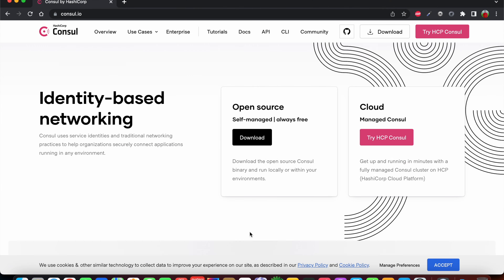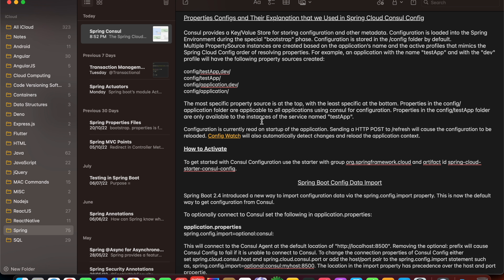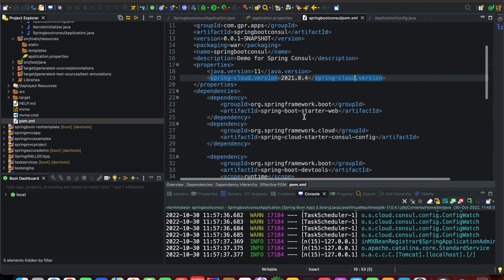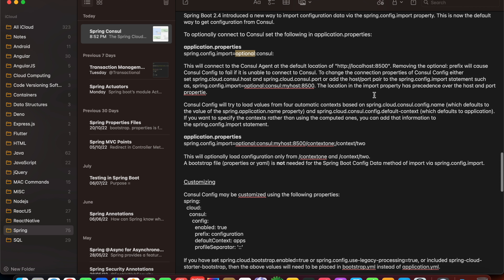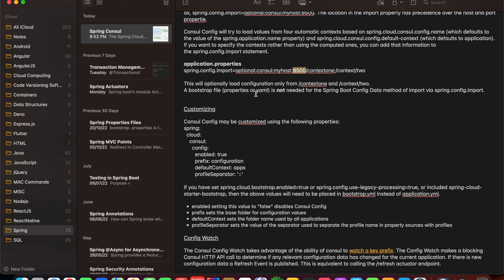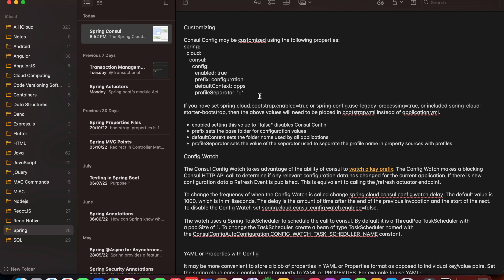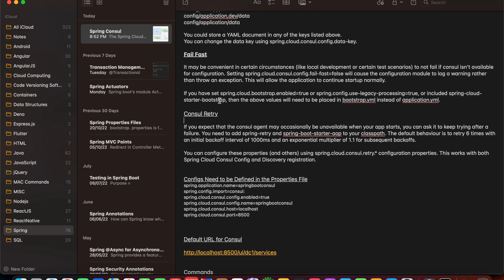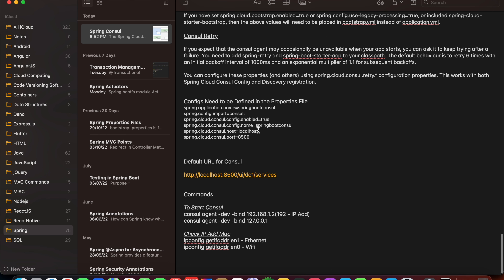Spring Cloud Consul | Key Value Store | Application & Bootstrap File Configurations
This Video Explain you How to Work with Spring Cloud Consul Key Value Store | Distributed Configuration, And to Set up the Configuration in Application Properties File or Bootstrap YAML.

Prerequisite for Consul -
Check IP Address on Machine -
Windows - ipconfig
Mac -
ipconfig getifaddr en1 - Ethernet
ipconfig getifaddr en0 - Wifi

Consul Command to Start =
consul agent -dev -bind 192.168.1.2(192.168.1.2 - IP Add. for your Machine)